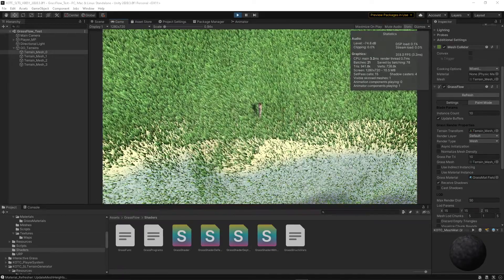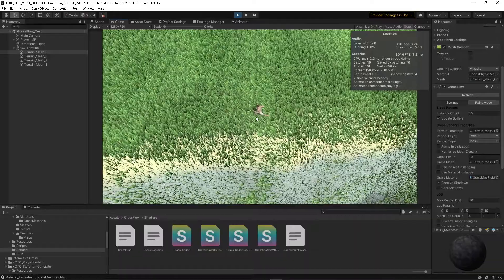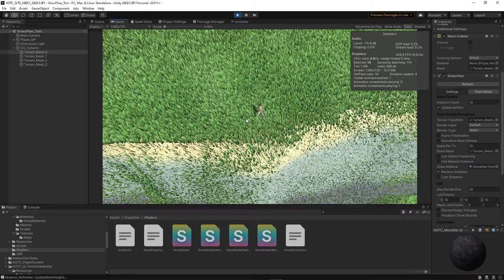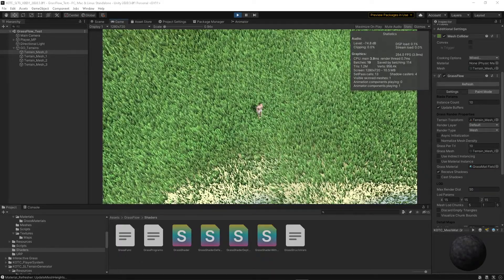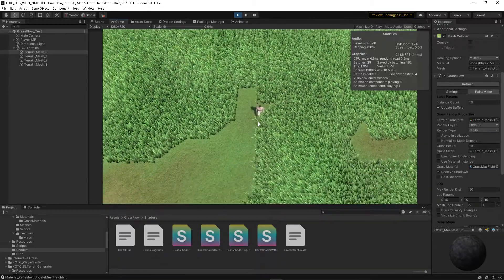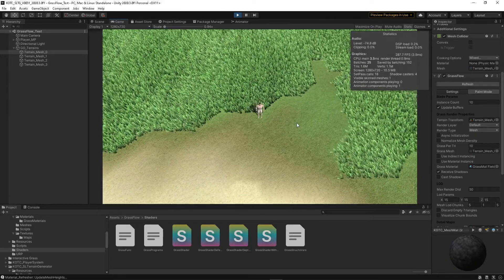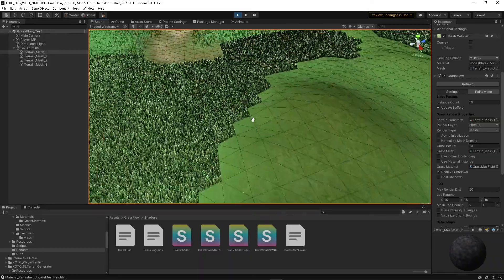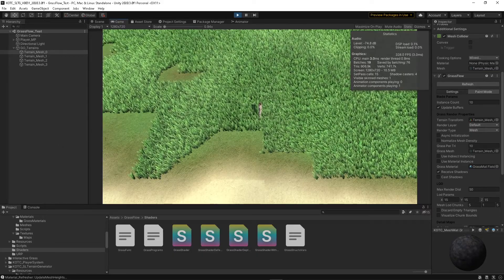Unity Grass Flow Try 1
I purchased the Unity asset Grass Flow and gave that a go. I absolutely loved the grass and you can see the FPS was pretty good. The downside was I had to tweak the shader to limit the grass to a height range and it cut the grass off abruptly at each triangle.